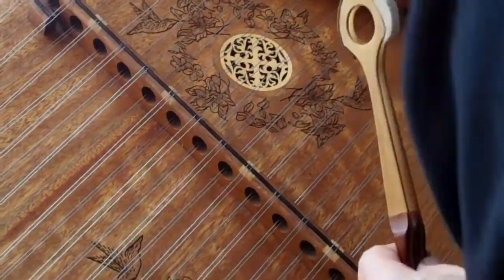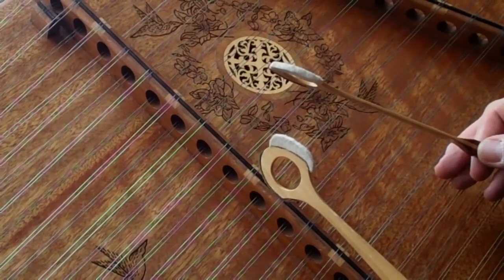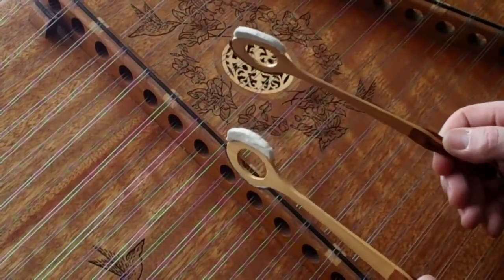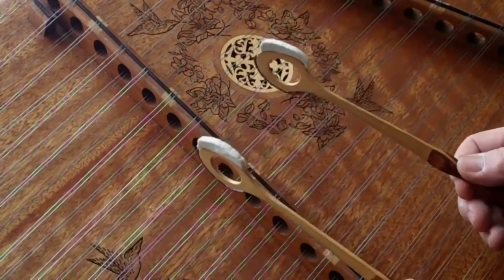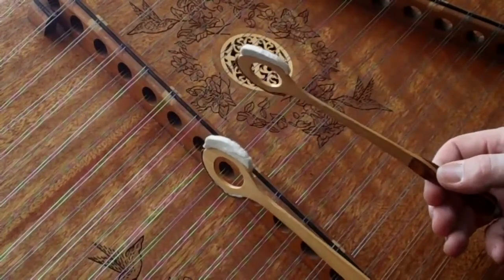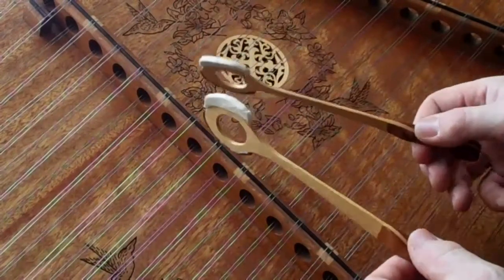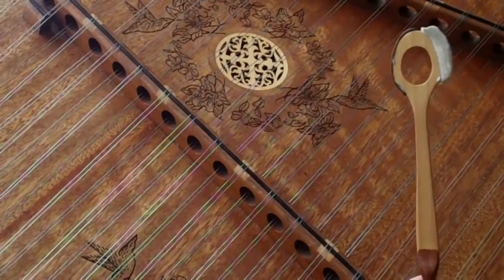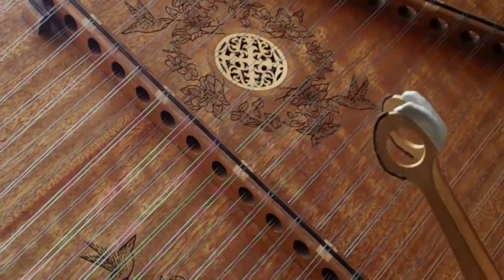Angeline the Baker